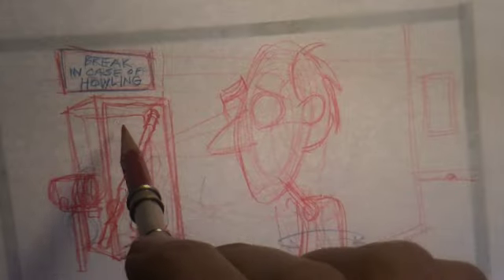HOWL #171 Hammer time! Let's break glass.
"Howl if You Love Me" is the new film by John R. Dilworth. The entire production process from script to final film will be documented with commentary by the director and team.